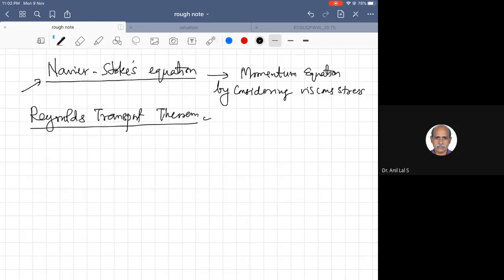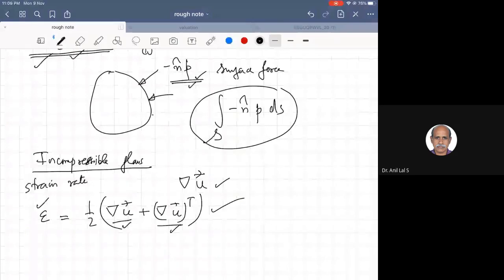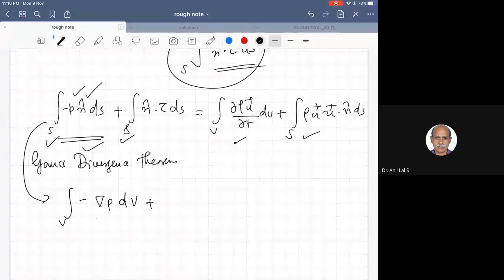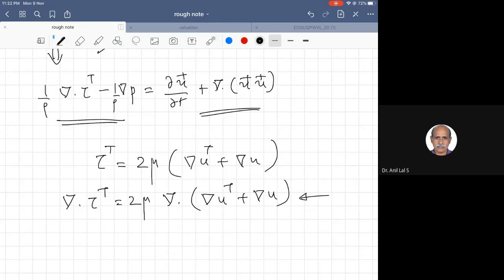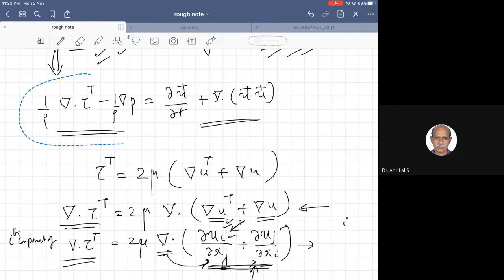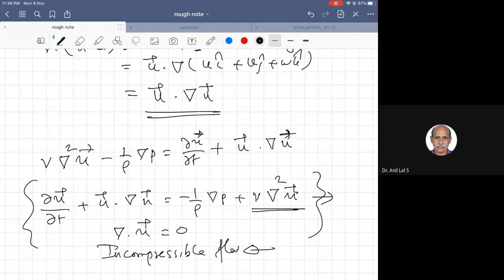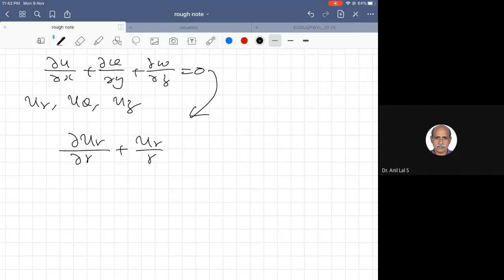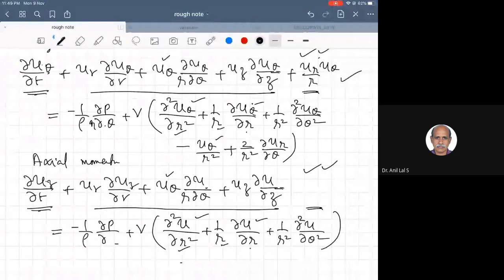Navier-Stokes Equations: Topics in ME 361 Advanced Fluid Mechanics (KTU)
Derivation in vector form, Expansions for Cartesian and polar cylindrical coordinate systems.